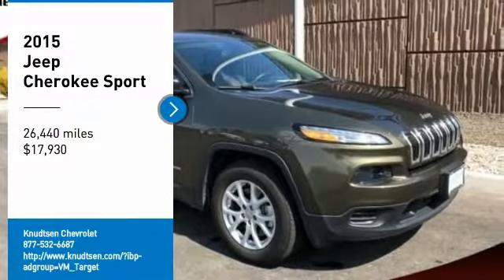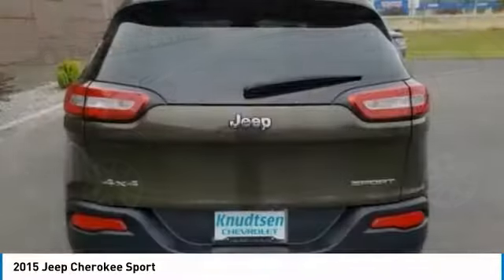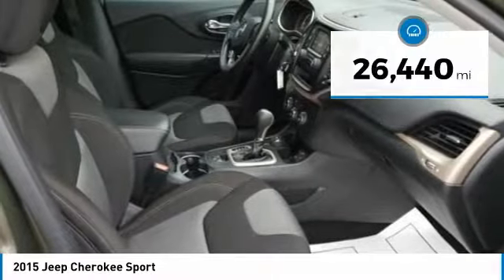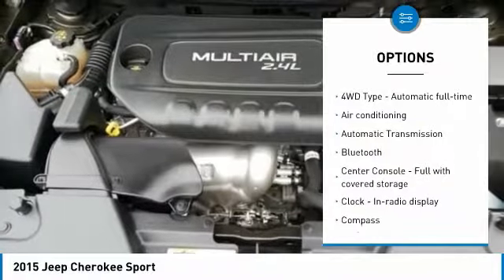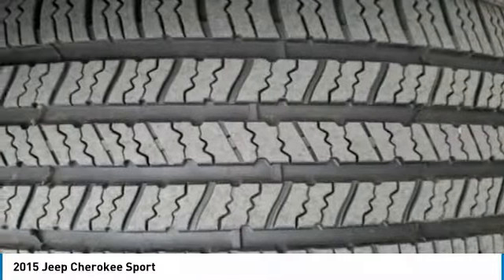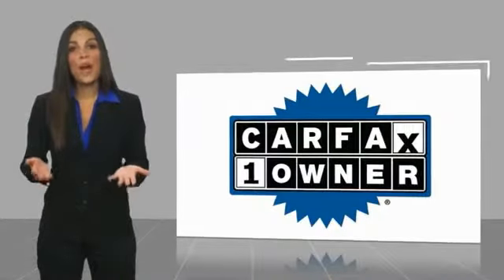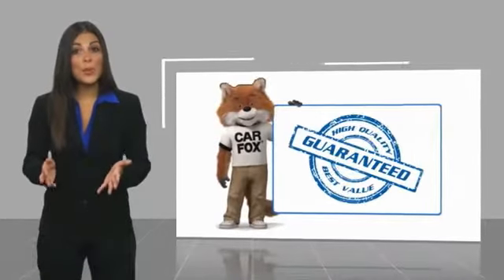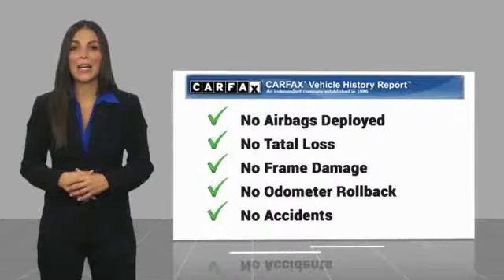2015 Jeep Cherokee Post Falls ID HH10102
2015 Jeep Cherokee Sport

Knudtsen Chevrolet
1900 E Polston Ave

You'll love this 2015 Jeep Cherokee. This is a suv you'll want to take home.